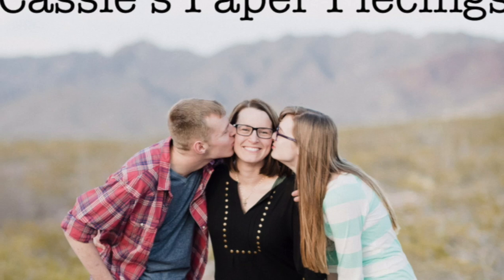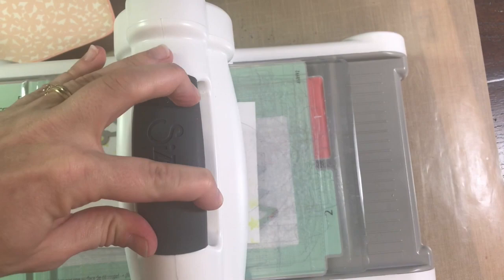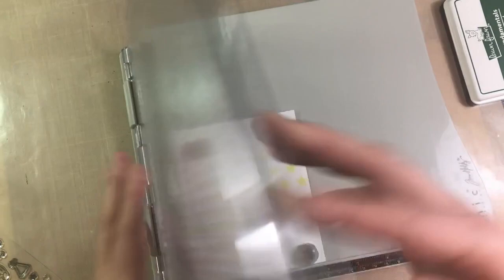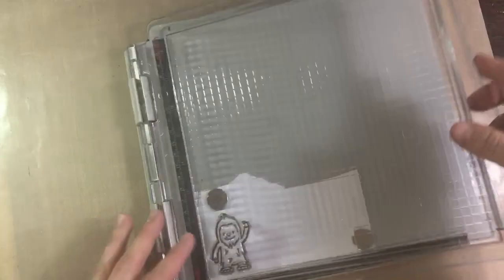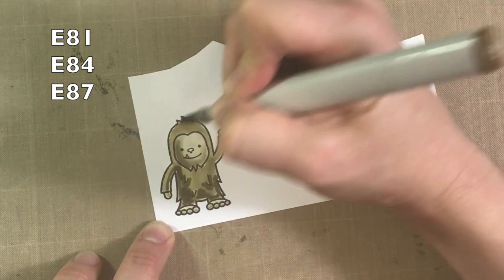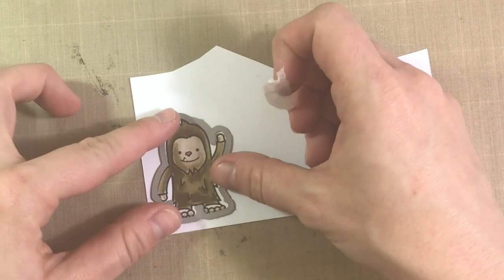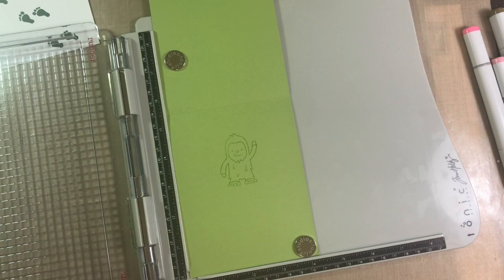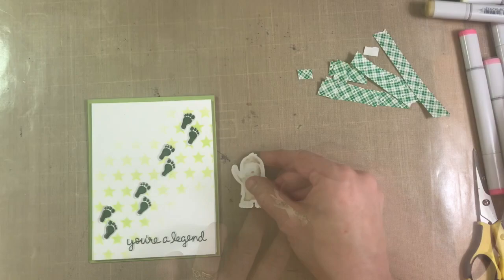Lawn Fawn You're a Legend Card | Copic Coloring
Stamps:  Lovable Legends
Ink:  Memento Tuxedo Black, Lawn Fawn Noble Fir, Twisted Citron Distress Ink
Paper:  green cardstock from my stash, Neenah Solar White 110 lb, X-Press It
Copics:  E81, E84, E87, RV11, RV14
Accessories:  Tonic Studios Stamp Platform, Lovable Legends die, foam tape, Scor-buddy, Tim Holtz Stars Stencil, mini ink blending tool

Most of these products can be found at Simon Says Stamp or even Amazon.  Thanks for stopping by!